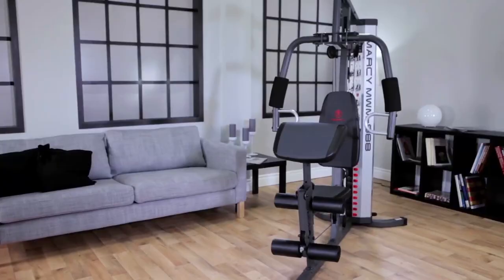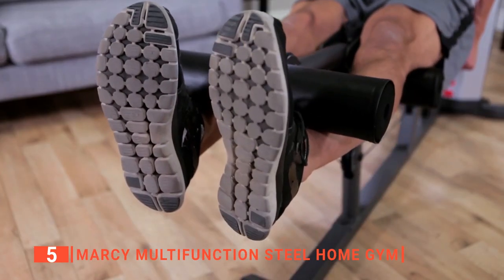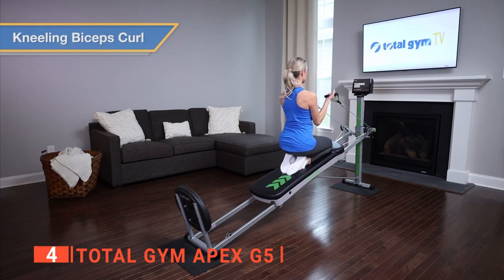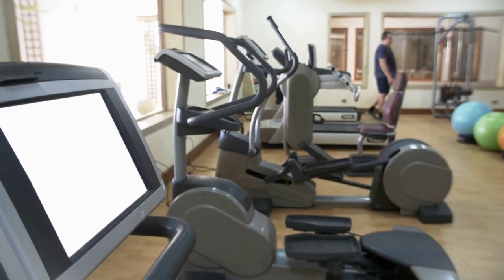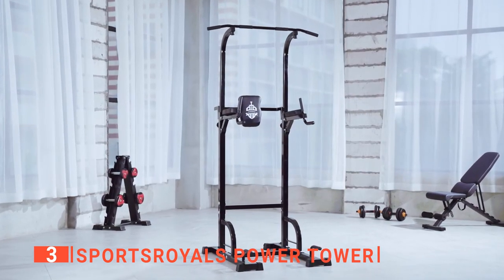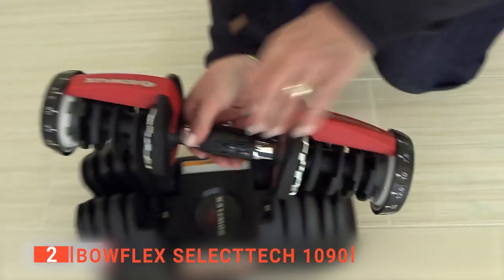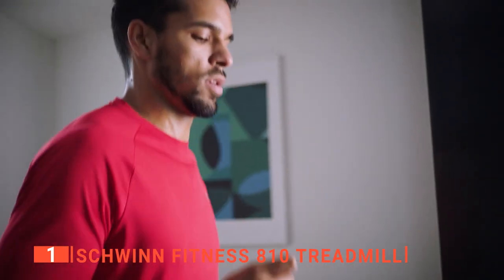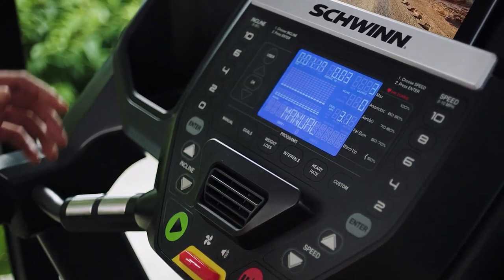TOP 5 Best Gym Equipment For Your Home – Get The Most From The Least Space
Best Gym Equipment For Your Home: Hey guys, in this video, we’re going to review the pros and cons of the top 5 best Best Gym Equipment For Your Home for sale right now.
(paid link)
00:00 Intro
00:37 5️⃣ Marcy Multifunction Steel Home Gym
02:34 4️⃣ Total Gym APEX G5
04:35 3️⃣ Sportsroyals Power Tower
06:27 2️⃣ Bowflex SelectTech 1090
08:18 1️⃣ Schwinn Fitness 810 Treadmill

Having home gym equipment allows you to train and get fitter without needing a gym membership. You can feel more comfortable and workout harder without being judged too. When buying Gym Equipment for your home, there are a few things to consider; quality, hardware, ease of use, and features.

In today’s video, we are going to look at the top five best Best Gym Equipment For Your Home available on the market today. We have made this list based on our own opinion, research, and customer reviews. We have considered their quality, features, and values when narrowing down the best choices possible. If you want more information and updated pricing on the products mentioned, be sure to check the links above.